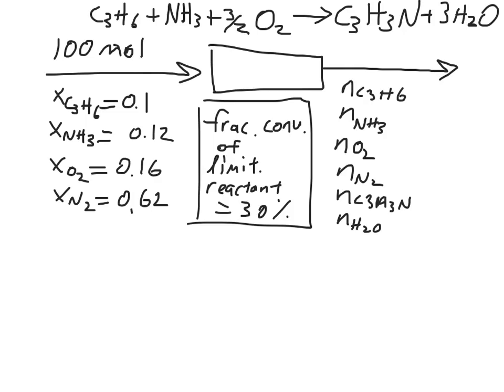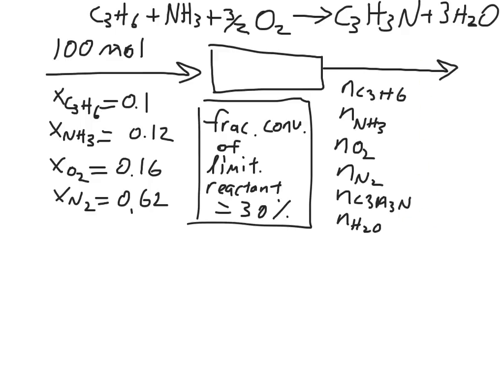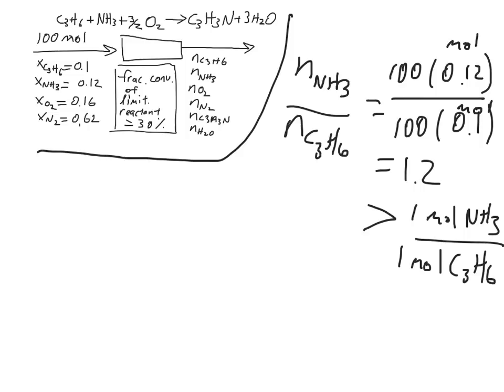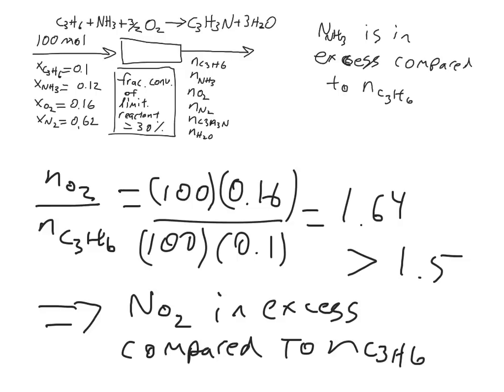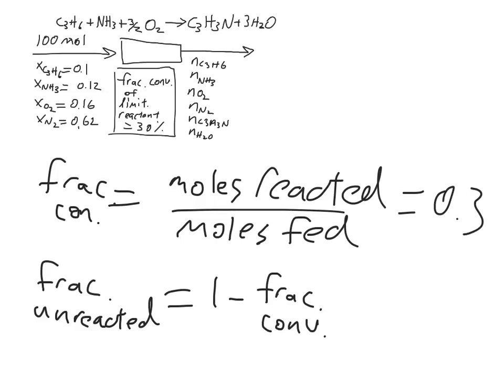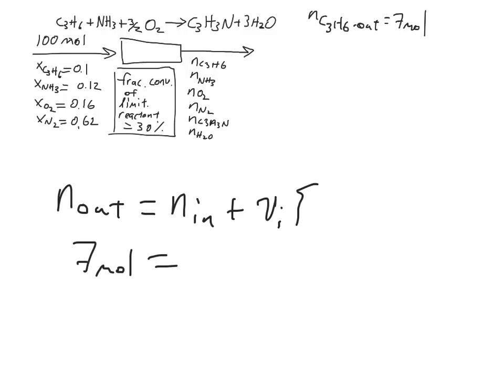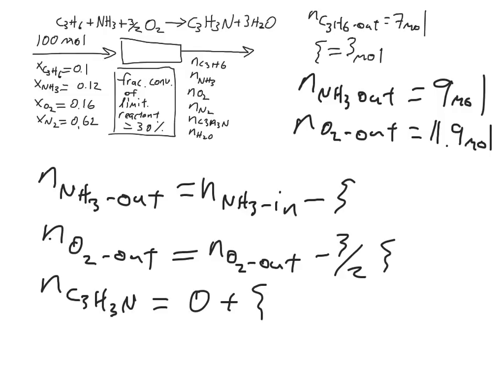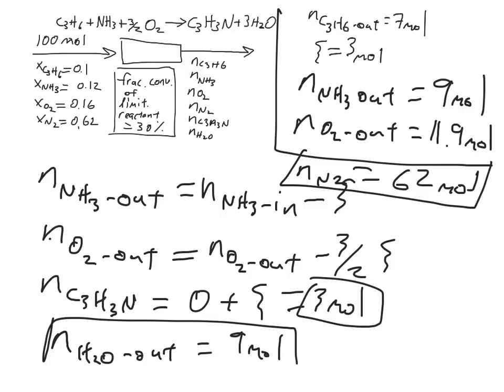An Example using Extent